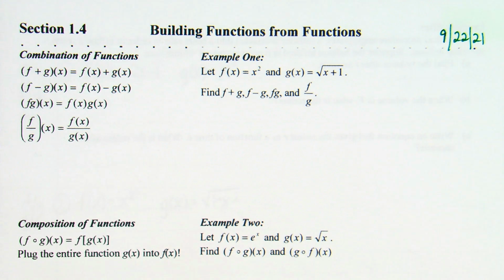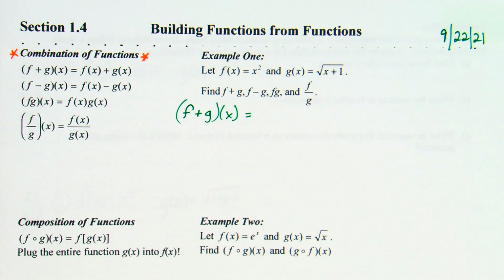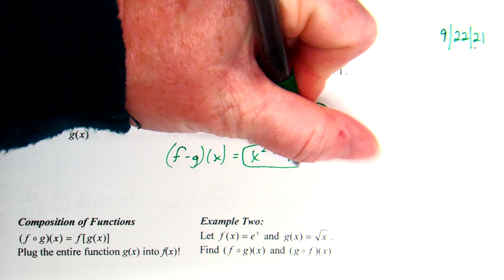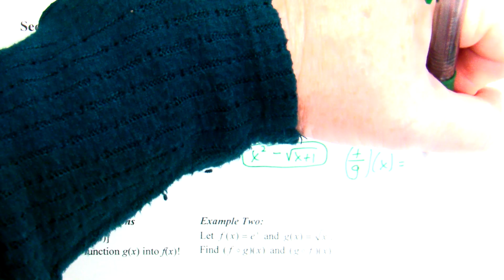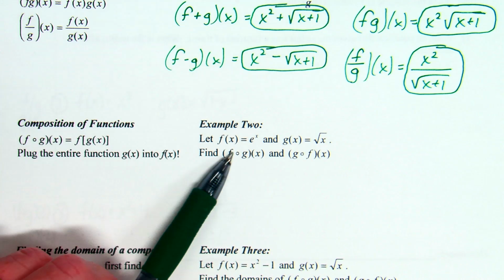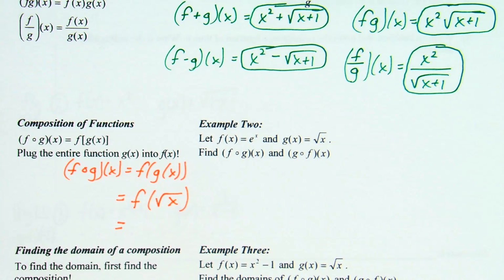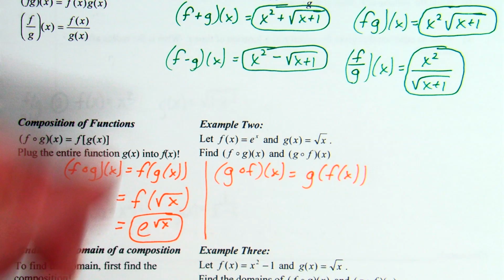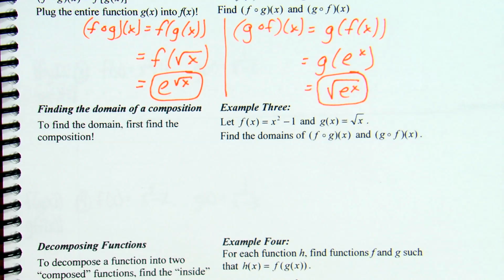Lesson 1 4 Day 1